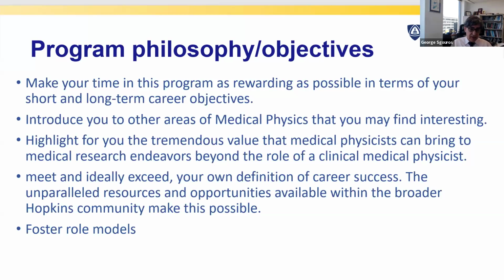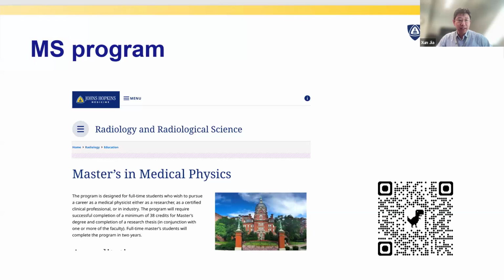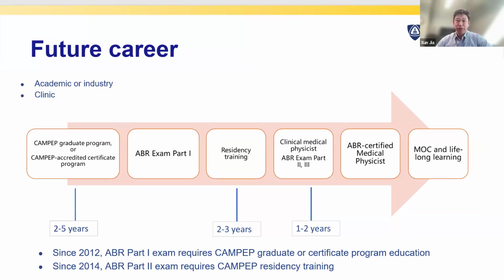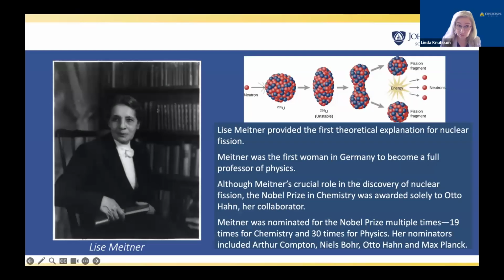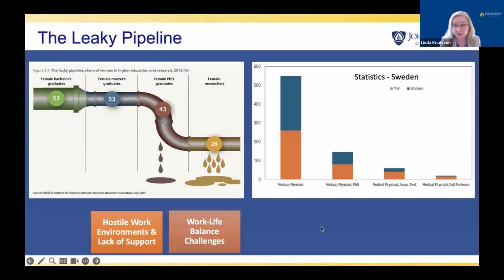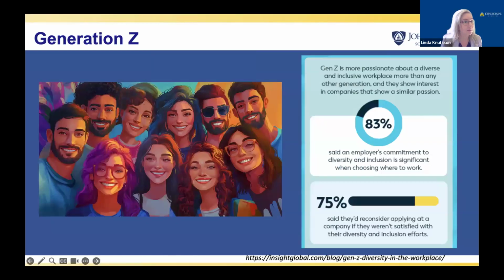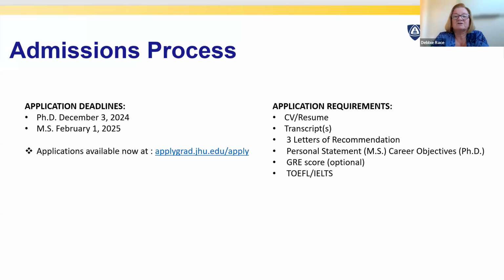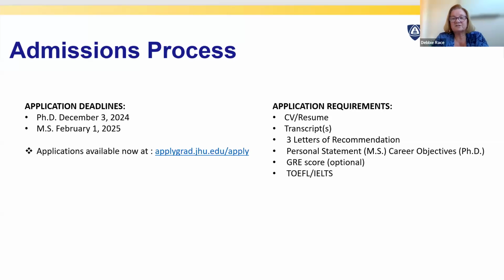Exploring Johns Hopkins Medical Physics Education: Training Tomorrow’s Leaders in Radiology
Watch Johns Hopkins Department of Radiology explore our Medical Physics (MP) programs, featuring a CAMPEP-accredited MS, a newly approved PhD (Fall 2025), and a planned certificate program. Learn about our partnership with Howard University, and hear from current and past students about their experiences. Discover how our programs prepare graduates for careers in both clinical and research settings.